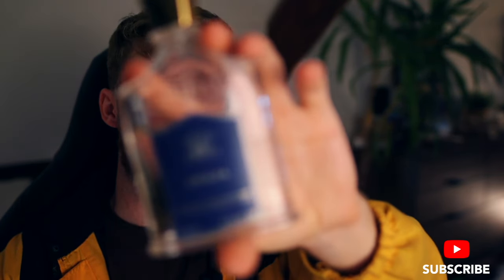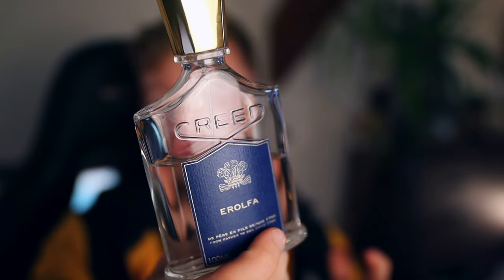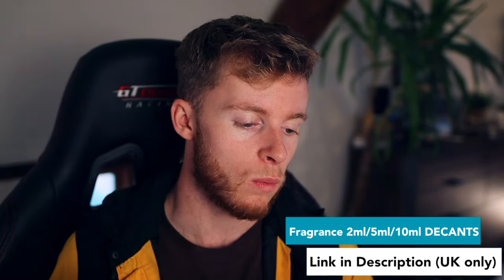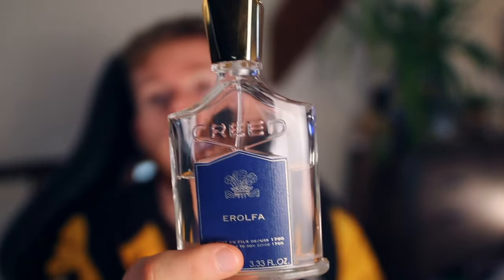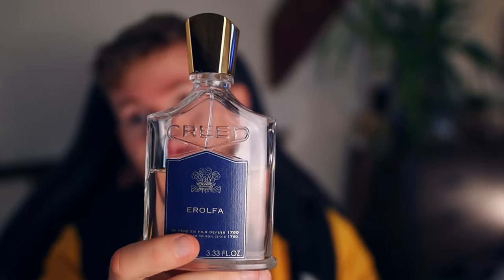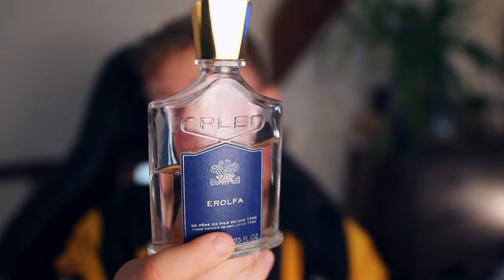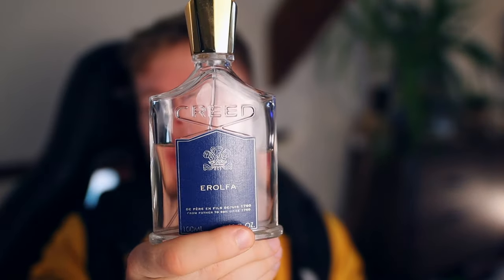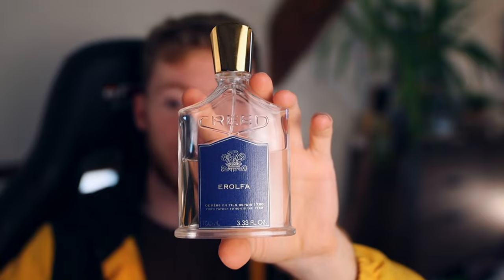Creed Erolfa Fragrance Review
Creed Erolfa Fragrance Review 2024

In this video, I give you my thoughts on Creed Erolfa. This review will cover everything you need to know before you buy Creed Erolfa

2ml/ 5ml/ 10ml Decants Available (UK Only)

Your support helps me continue to bring you more fragrance content!